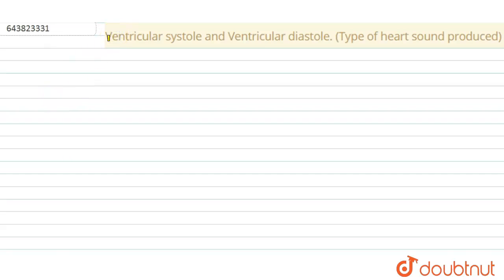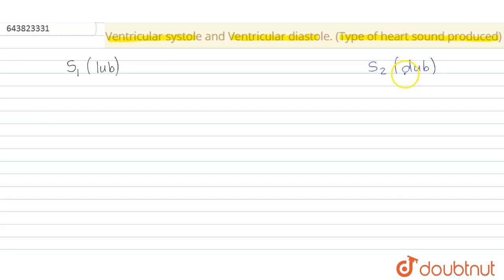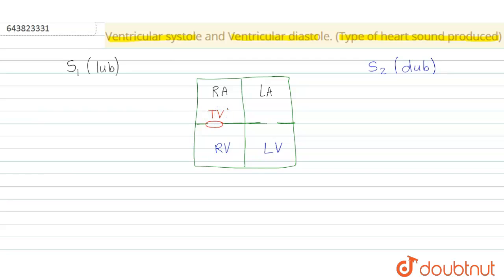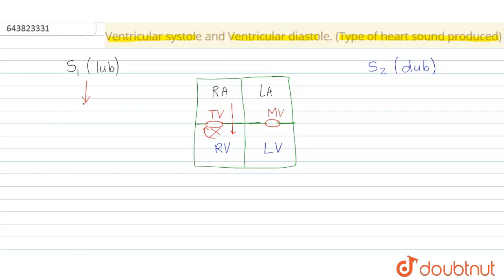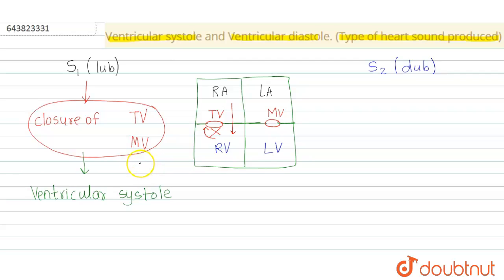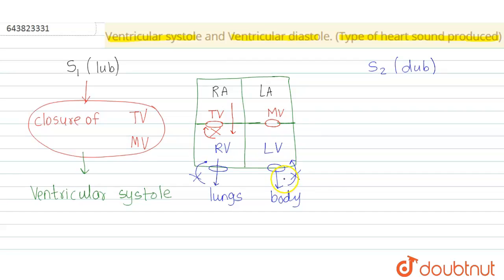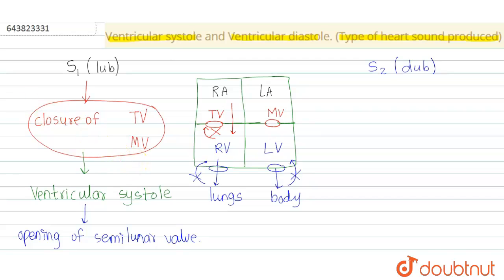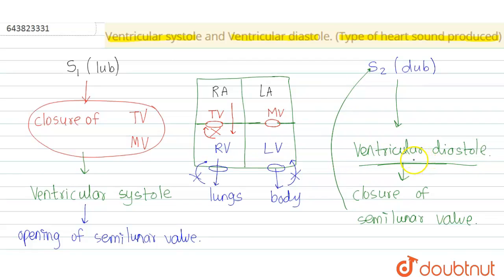Ventricular systole and Ventricular diastole. (Type of heart sound produced) | 10 | SAMPLE QUEST...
Ventricular systole and Ventricular diastole. (Type of heart sound produced)
Class: 10
Subject: BIOLOGY
Chapter: SAMPLE QUESTION PAPER 3
Board:ICSE

👉 Have Any Query? Ask Us.